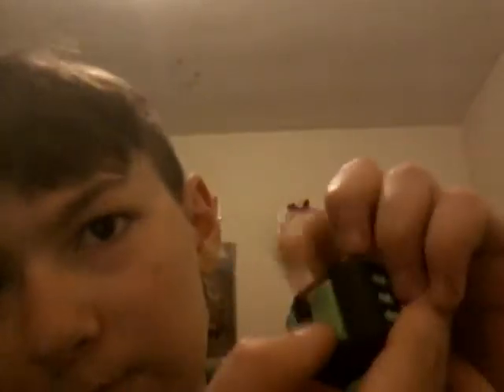Fidget spinner vs fidget cube